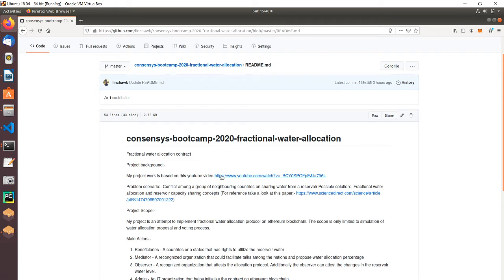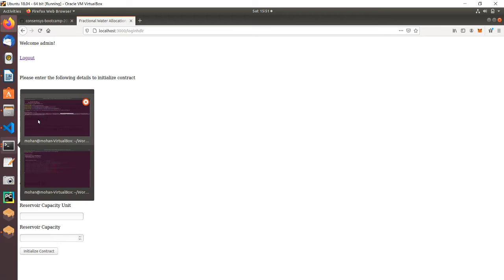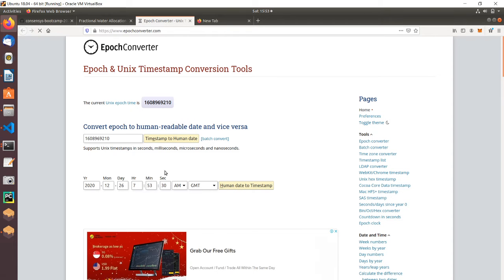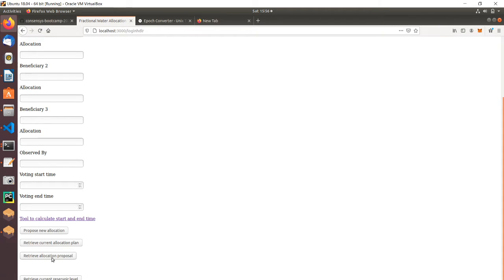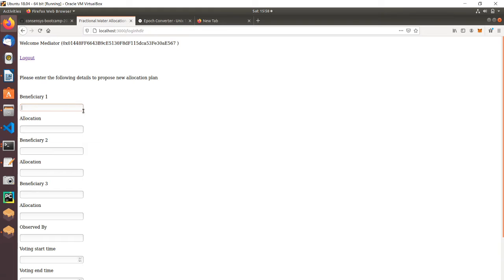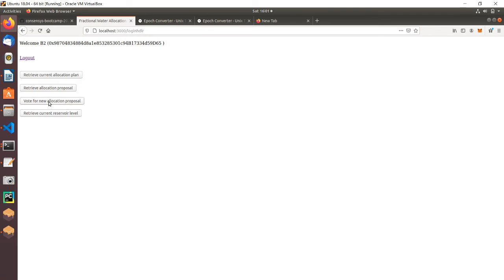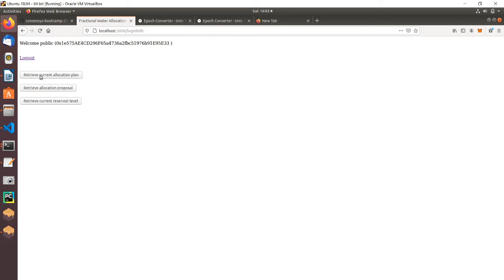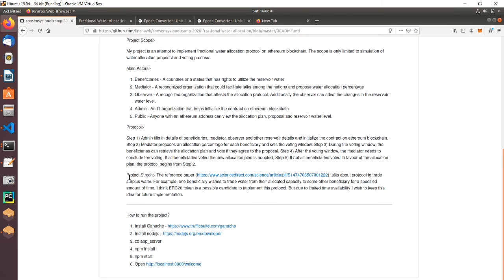Fractional Water Allocation Protocol Demo - Consensys Bootcamp 2020